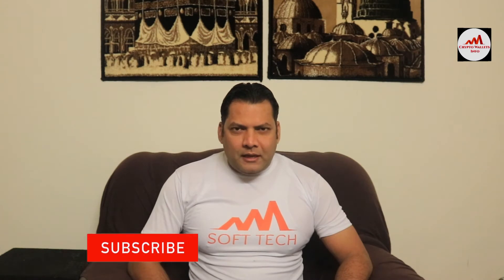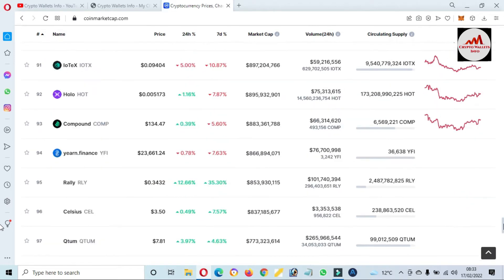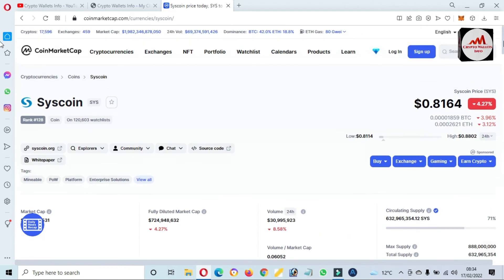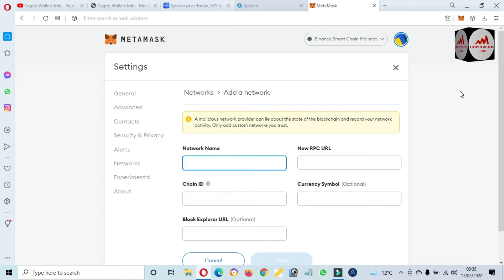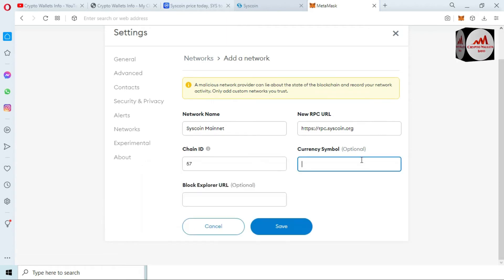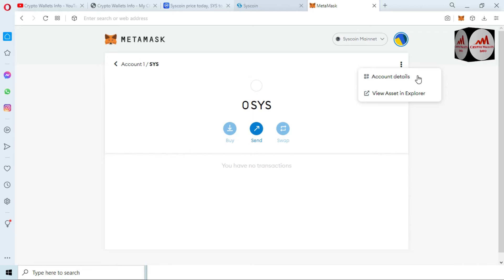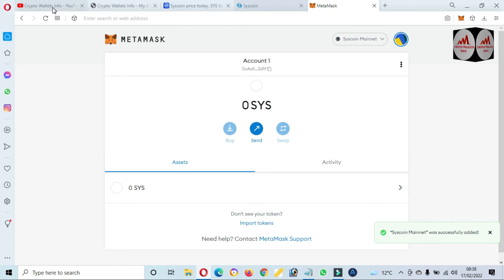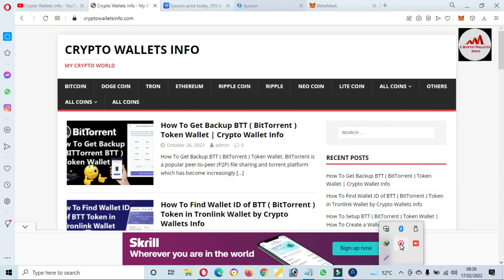How To add Syscoin Mainnet to Metamask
How To add Syscoin Mainnet to Metamask. Syscoin Platform is a full Layer-1 and Layer-2 blockchain solution built to combine industry-proven technology to support cutting-edge applications all in one network. The project's goal is to build a protocol that transforms the blockchain experience and combines the best of Bitcoin and Ethereum. Through Bitcoin merge-mining, Syscoin transforms Bitcoin's Proof-of-Work security and decentralization into a functional and scalable solution.

Syscoin's Layer-1 features include proprietary Z-DAG technology to experience near-instant network transactions, ultra-low transaction fees, taproot, and a token platform, and compatibility with Bitcoin's emerging Layer-2 advancements. Syscoin's token platform currently features custom notary API, Fungible Tokens, NFTs, and Fractionalized NFTs.

On the Syscoin Platform, a masternode network provides a scalable service layer and added security through ChainLocks. Building on the Syscoin Platform unlocks future access to Network Enhanced Smart Contracts (NEVM) that takes the best of Ethereum and expands its processing power to facilitate bigger and more complex programs with ultra-low fees. The MetaMask app is both a wallet & a browser. Buy, send, spend & exchange your digital assets. Make payments to anyone, anywhere. Log into websites securely to trade assets, lend, borrow, play games, publish content, buy rare digital art, and so much more.